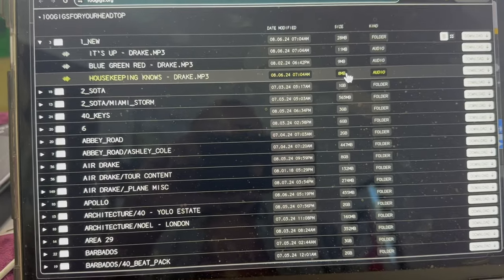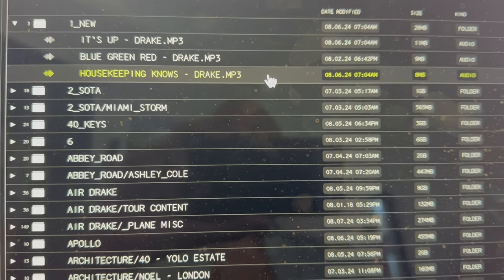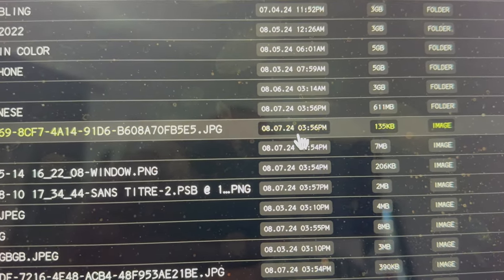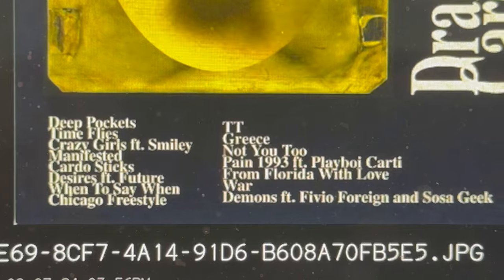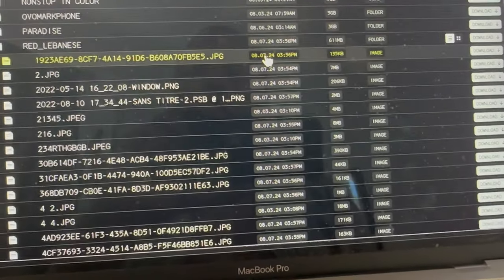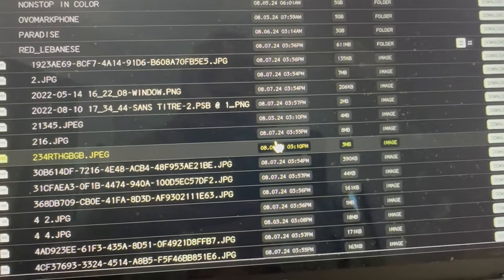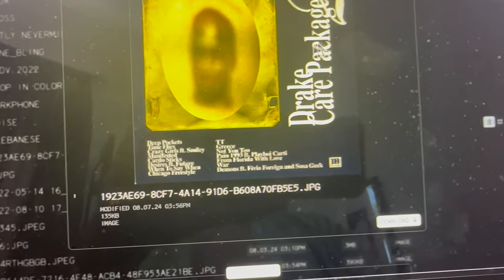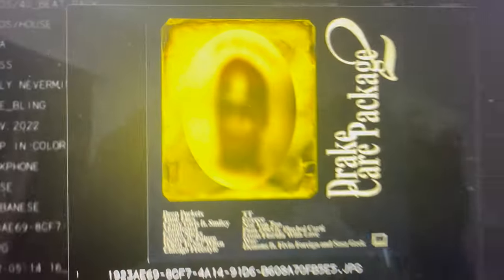Drake - NEW ALBUM Coming Out TOMORROW?! | Care Package 2 On the Way?